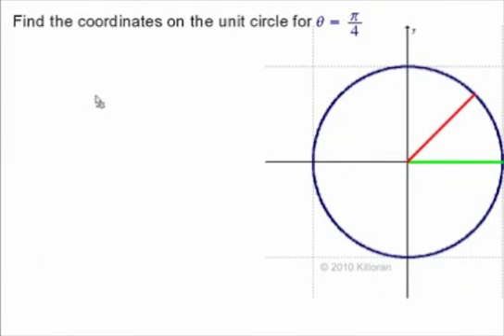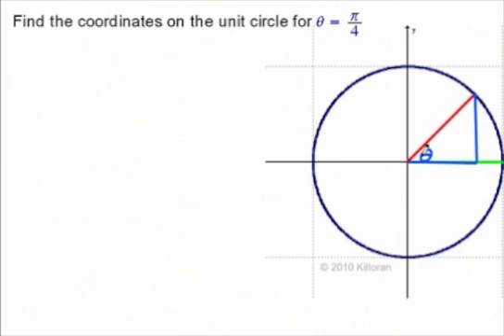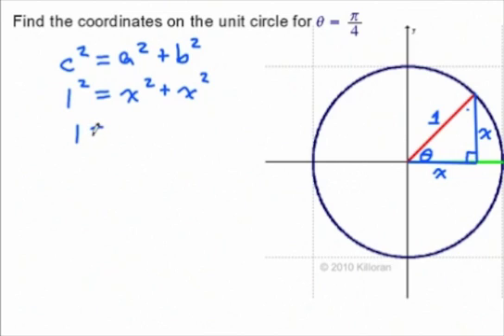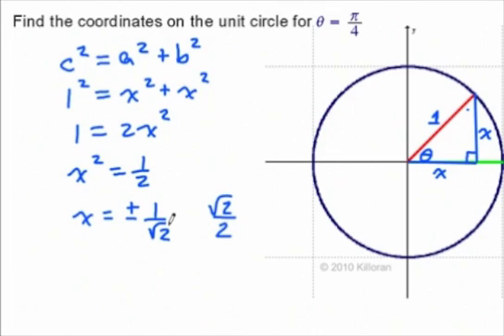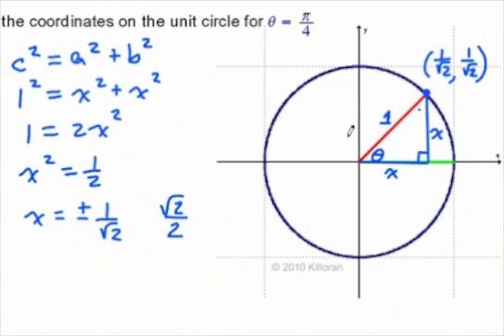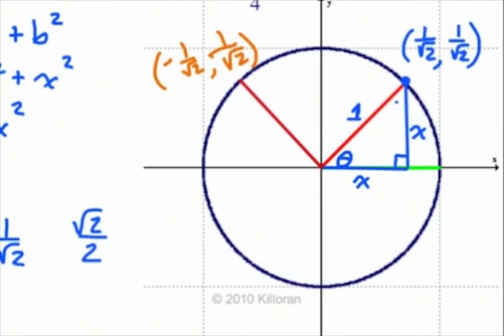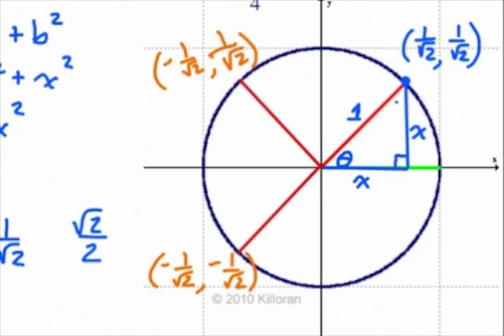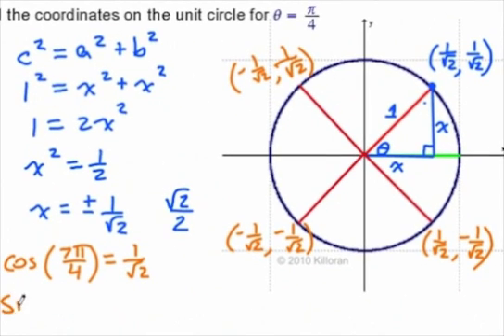Unit Circle and Pi-4